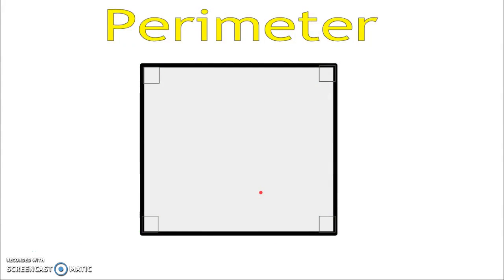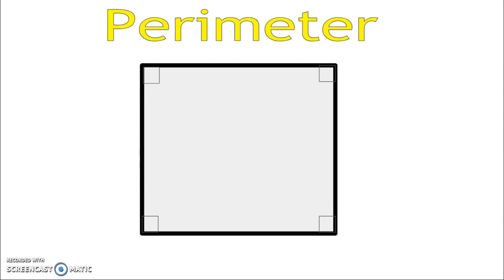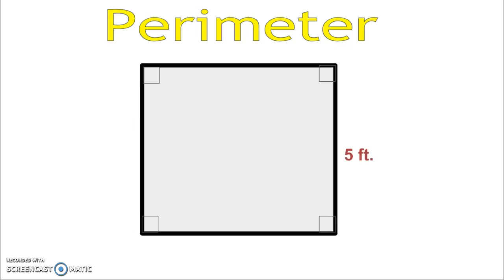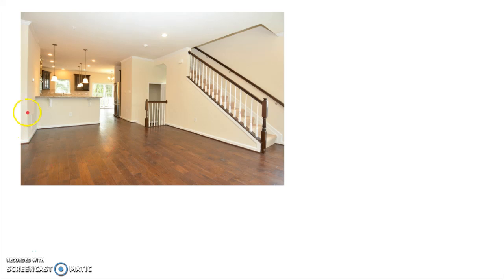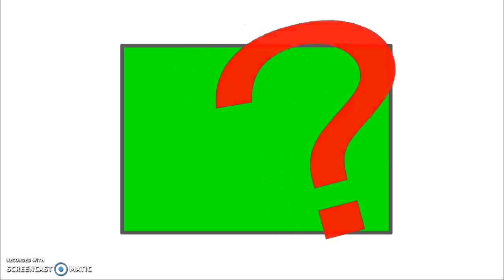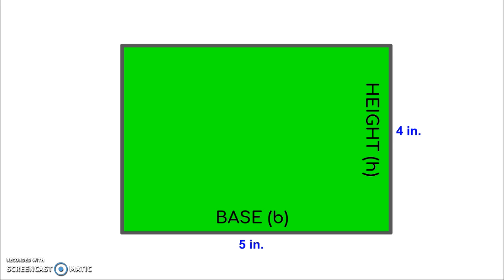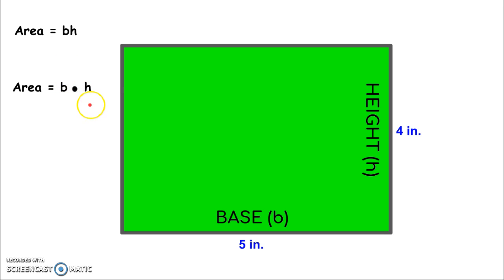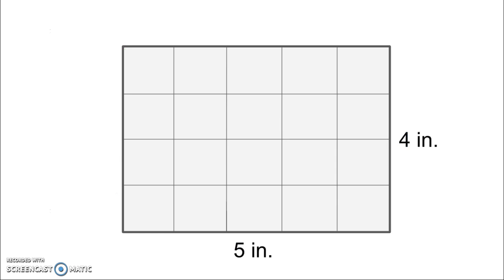Mini Lesson Perimeter & Area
Perimeter and area are familiar terms, but do you know the difference?  Here's quick overview of the two that will leave you walking away feeling confident and ready to tackle your next math problem.